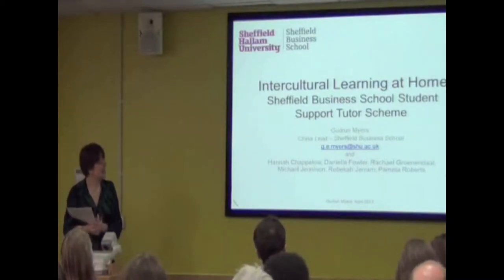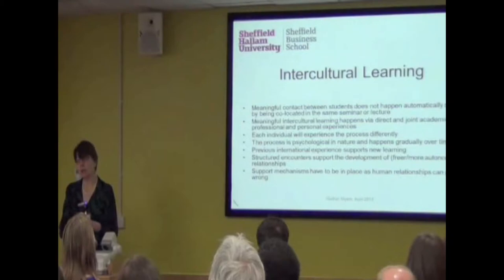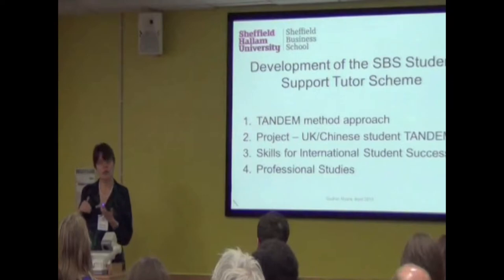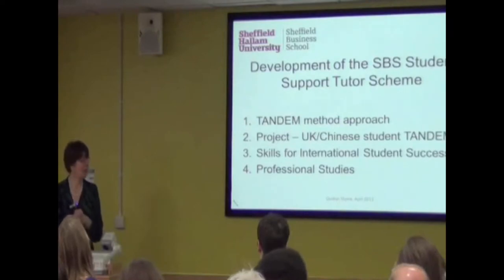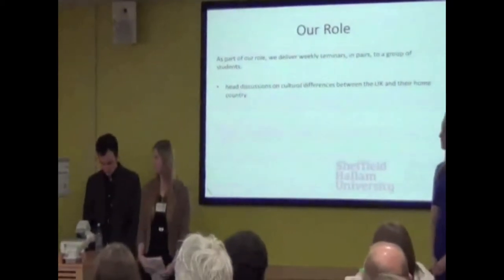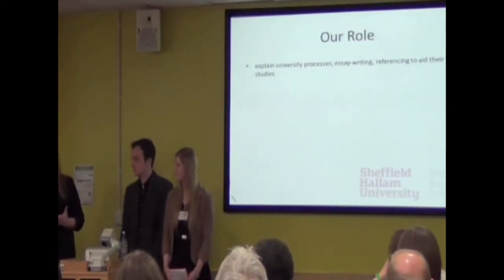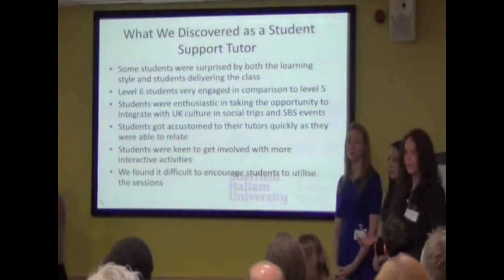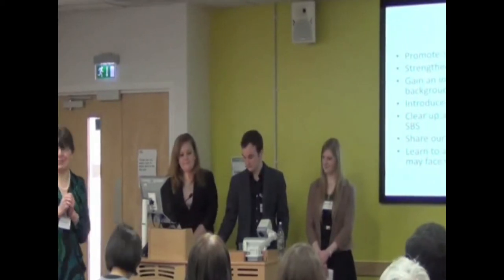The development of a student mentoring scheme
Gudrun Myers describes the development of a student mentoring scheme which has proved to be extremely successful in accelerating social and academic transition of international students but also creating intercultural awareness among UK students.